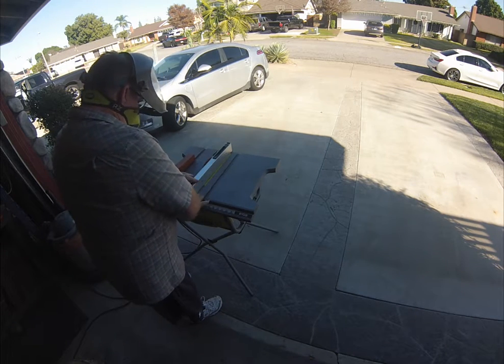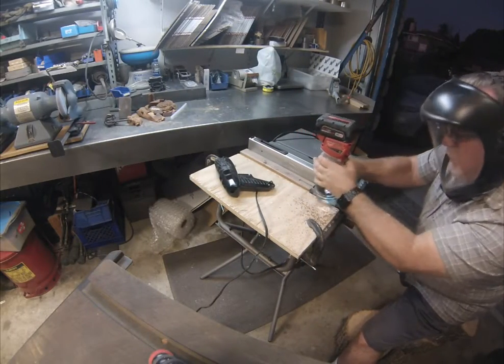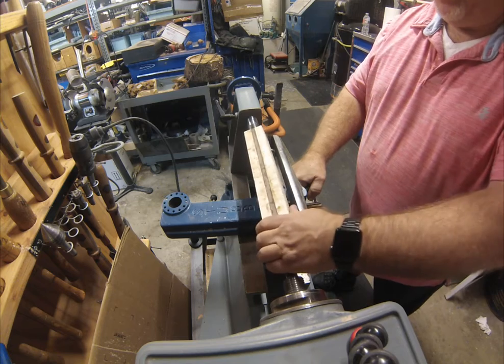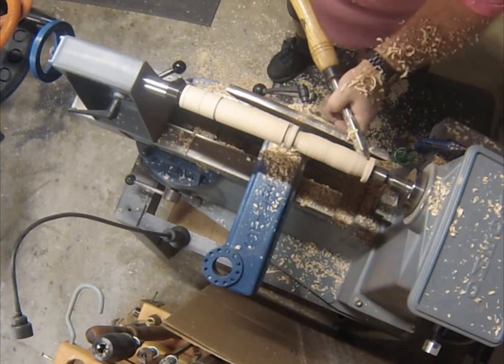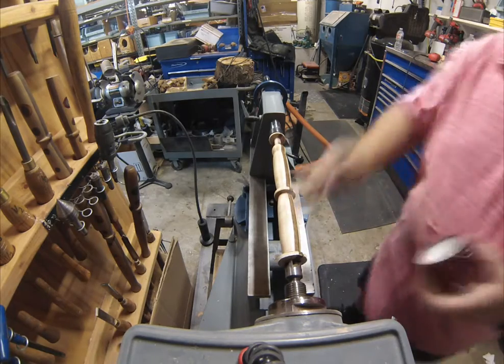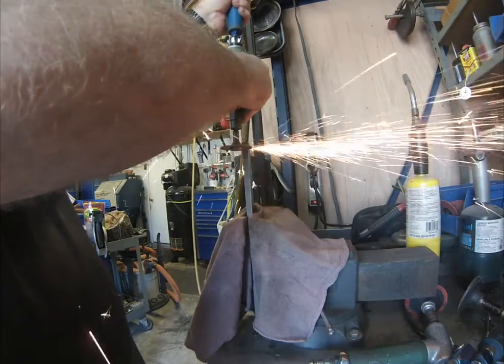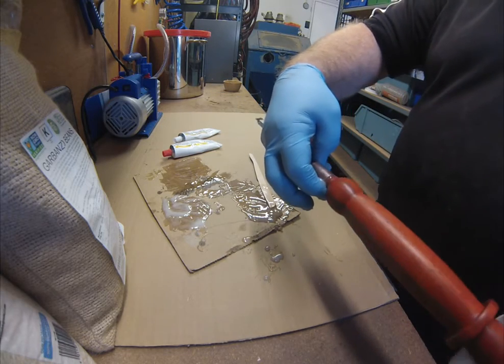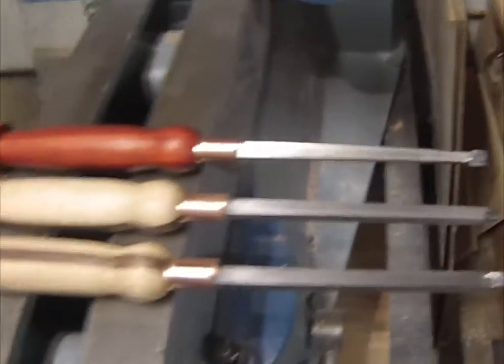HOW TO MAKE WOOD TURNING CARBIDE CUTTING TOOLS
Watch as I show you how I make my custom carbide wood turning cutting tools. 3 Piece laminated handles out of WALNUT, MAPLE, PECAN, PADUAK. Why spend the money when you can make custom fitted weighted tools for a fraction of the price. Make tools to fit your hands and style with the same if not better quality as the store bought ones. You can't put a price on the feeling knowing you made this with the tools you made.